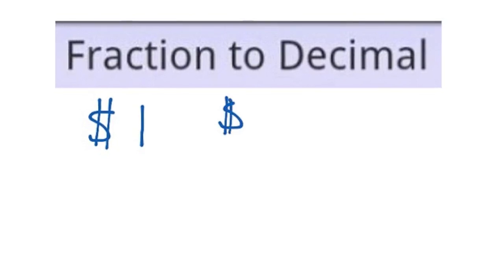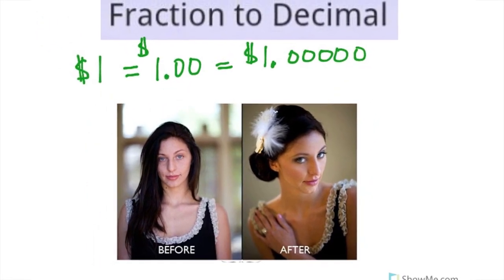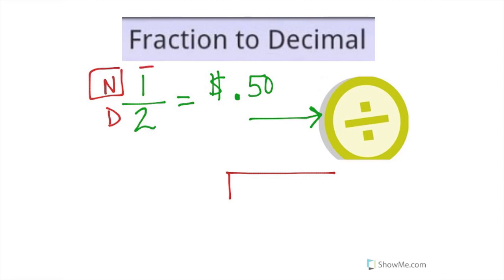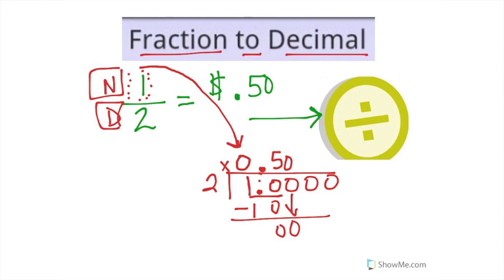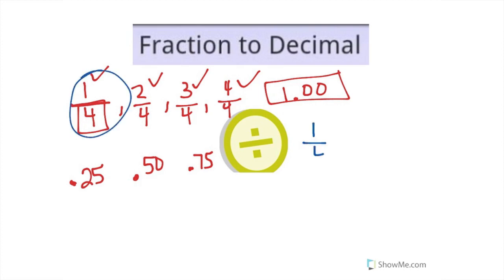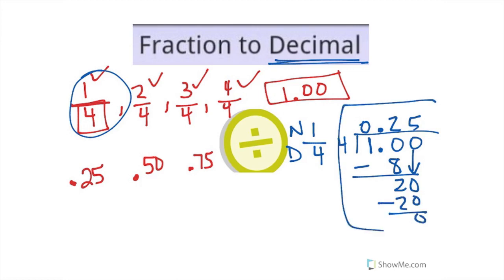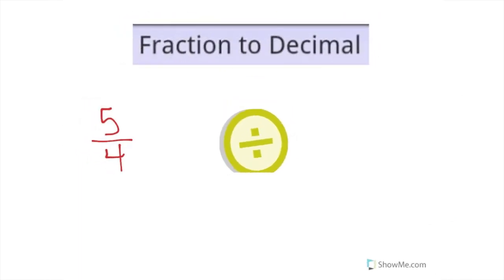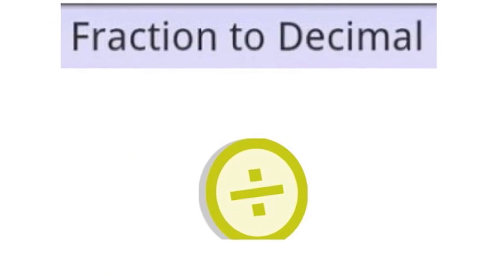Fractions to Decimals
This video will demonstrate how to convert fractions to decimals, discussing the rules and several examples. Divide! Divide! Divide!